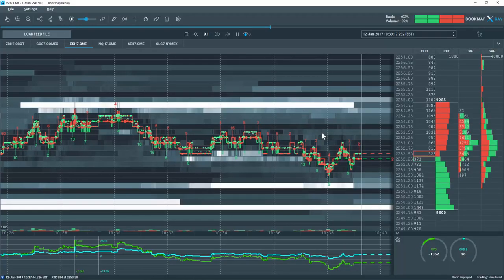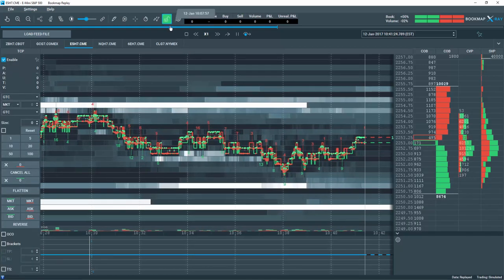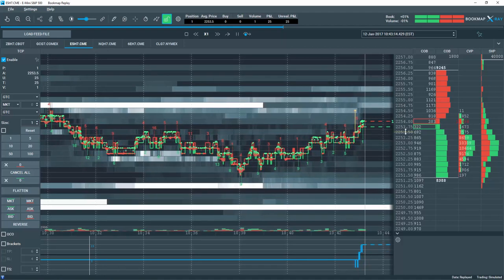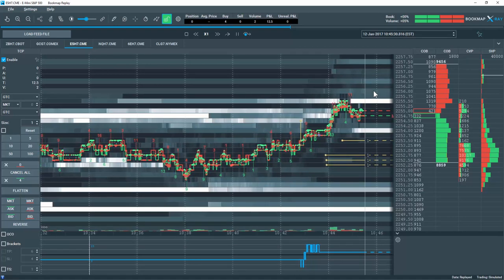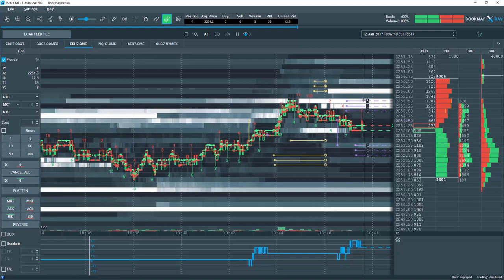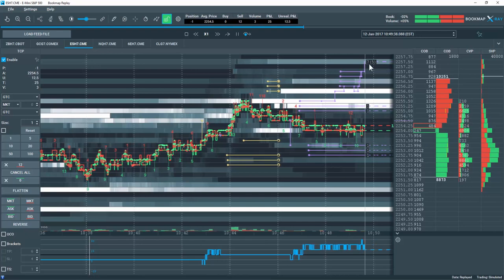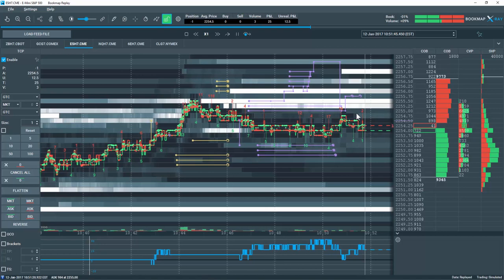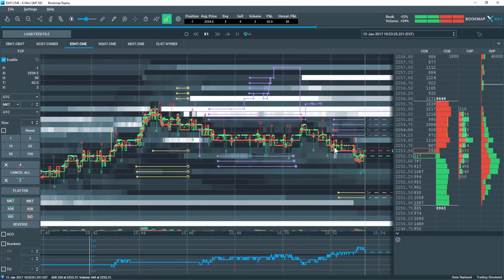One Click Trading